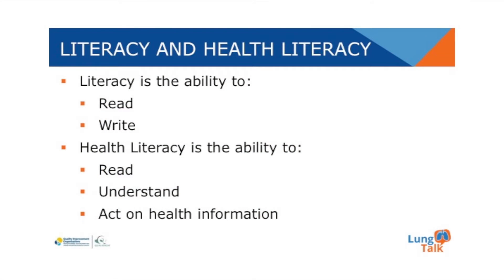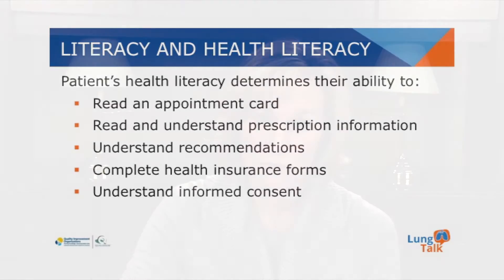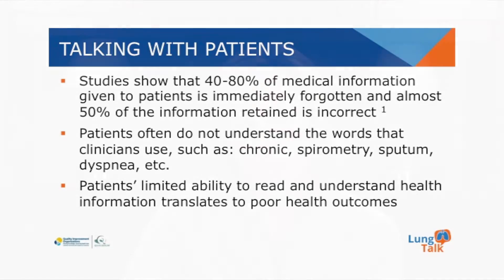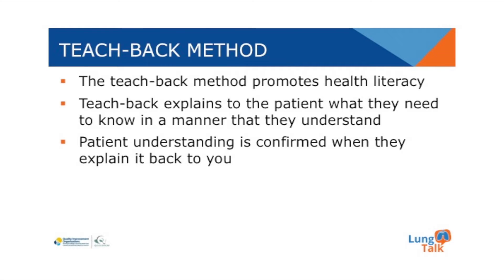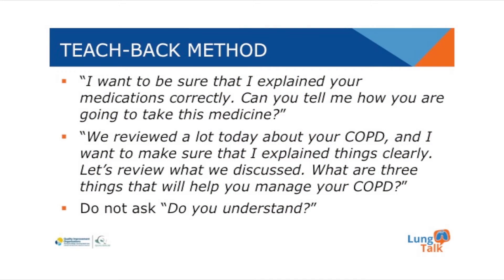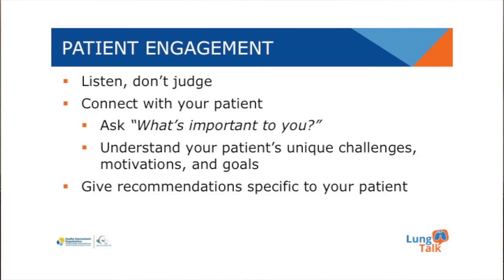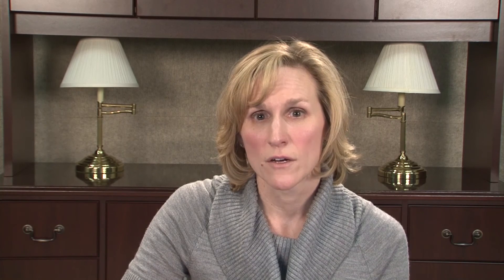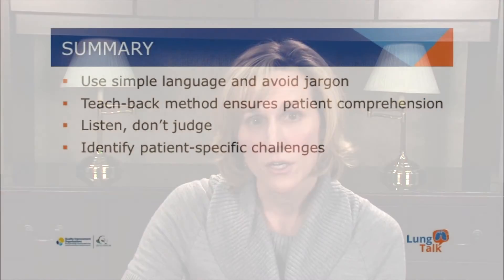Educating Patients: LungTalk for Licensed Healthcare Professionals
Lung Talk: Teaching your patients to live with COPD is an educational video series designed for staff to review the science of COPD, provide six key recommendations, learn to educate and motivate patients, and discuss palliative and end of life care. for more information and resources.